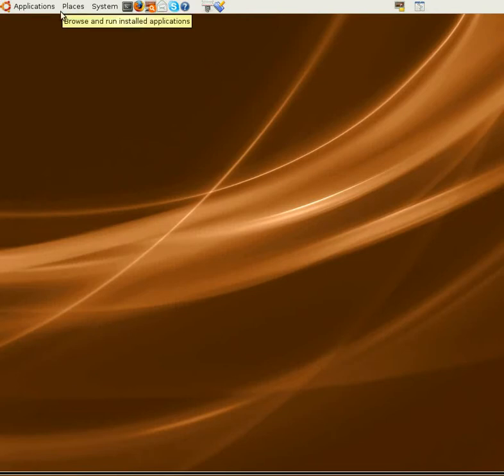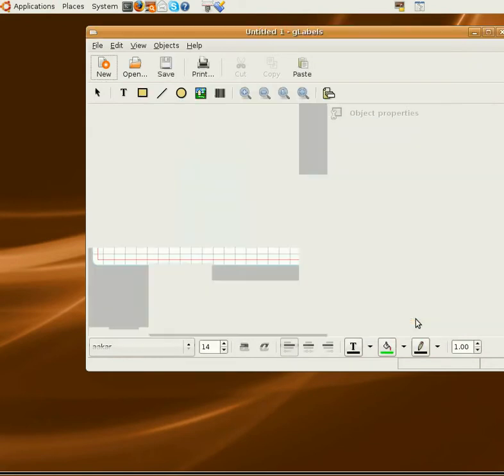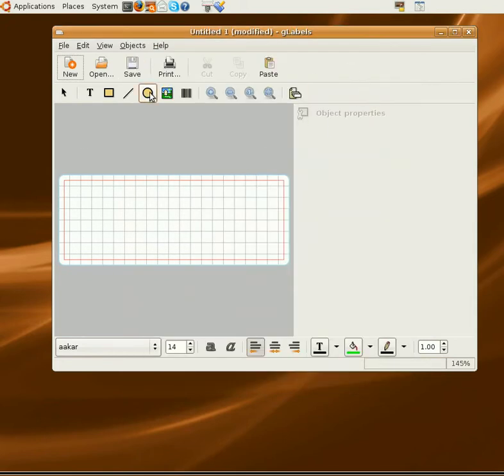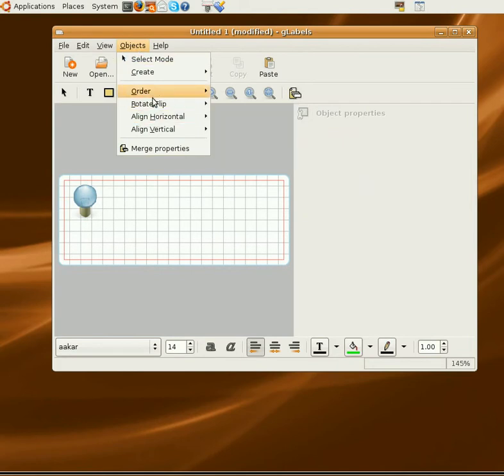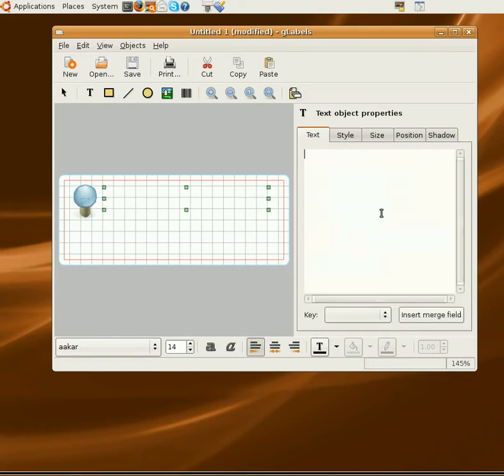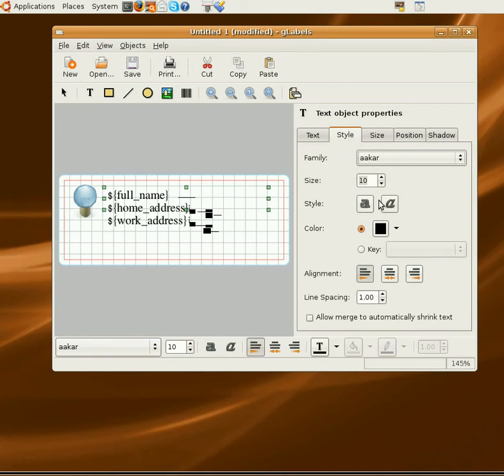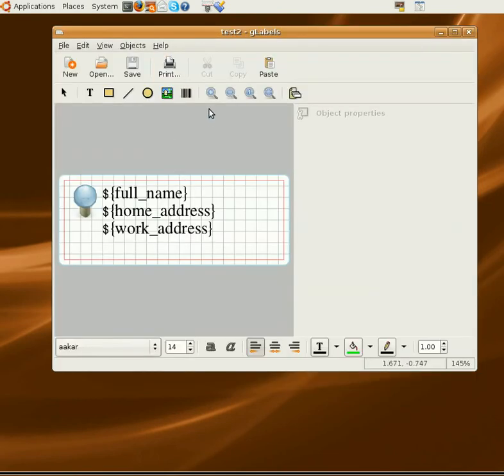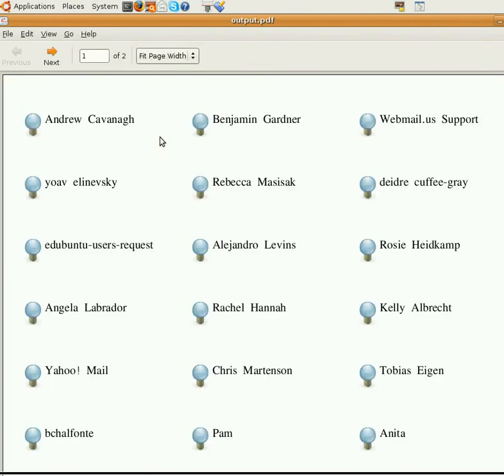Labels how to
This is a how to on using a label program